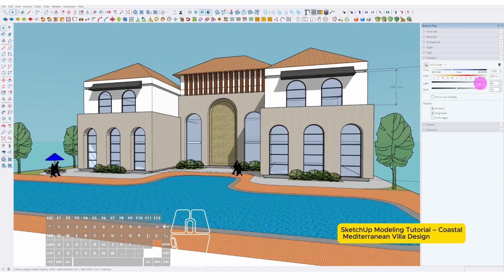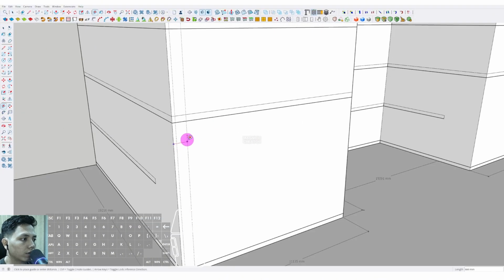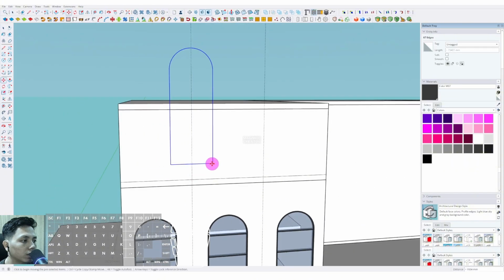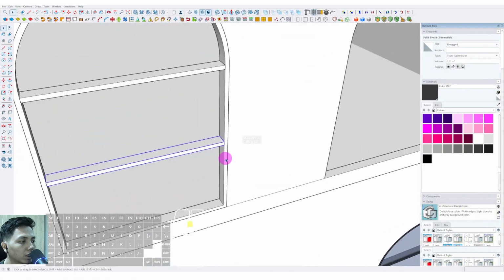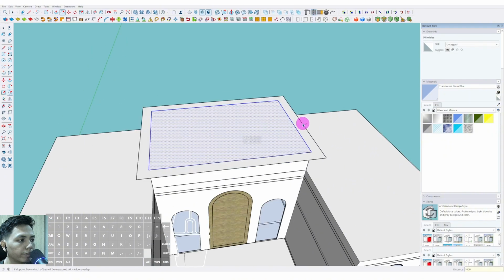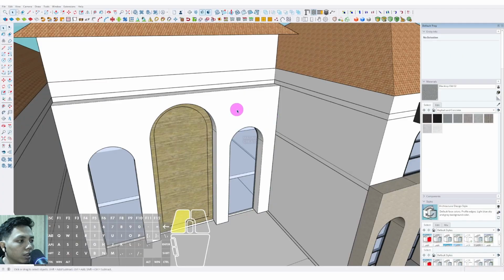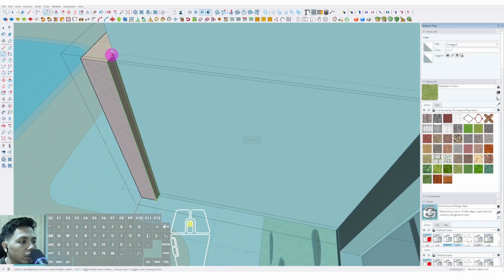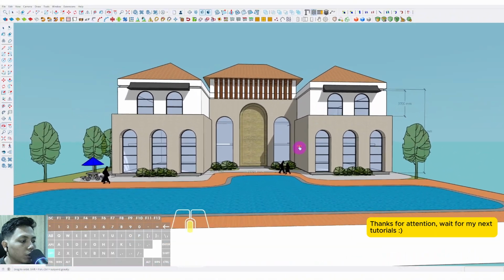SketchUp Modeling Tutorial – Coastal Mediterranean Villa Design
Learn how to model a stunning Coastal Mediterranean Villa in SketchUp — step by step, from basic massing to fully detailed architectural design! 🏛️🌊

In this SketchUp modeling tutorial, you'll learn how to design a Mediterranean-style coastal home using simple tools and techniques anyone can follow — whether you're a beginner or an experienced 3D architectural designer. We'll cover wall structures, arched windows, terracotta roofing, courtyard layouts, and coastal landscaping elements to bring this villa design to life.

Perfect for architecture students, interior designers, real estate visualizers, and SketchUp beginners who want to level up their 3D modeling skills with a real-world design project.

This tutorial works with SketchUp Free, SketchUp Pro, and SketchUp Go — so you can follow along no matter which version you use.